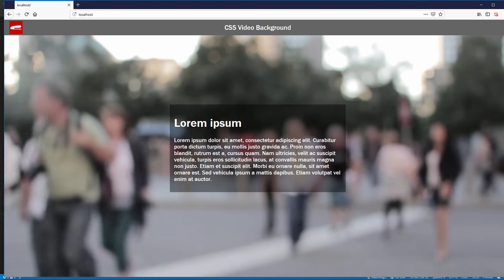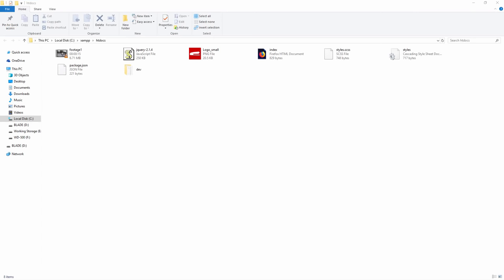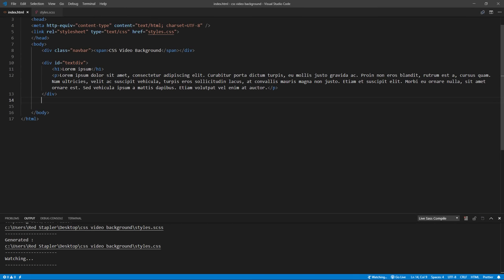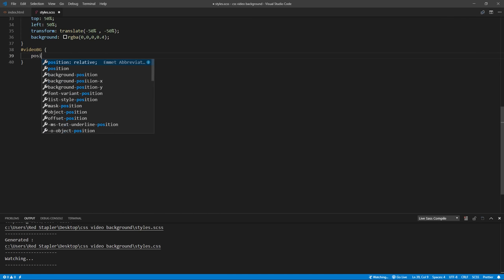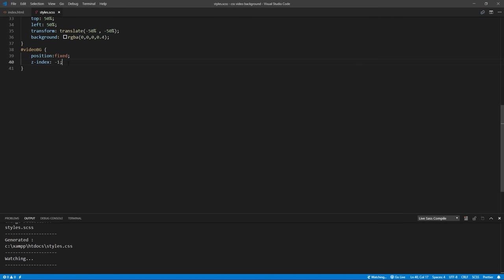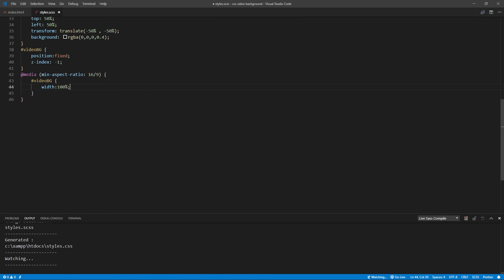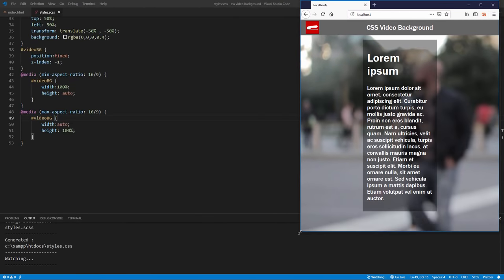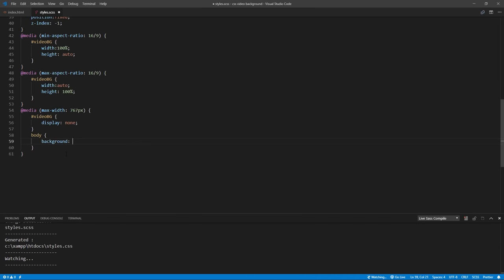Responsive CSS Video Background Tutorial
How to add responsive video background using pure CSS and HTML5.  Supports all browser size and display static image for mobile devices.